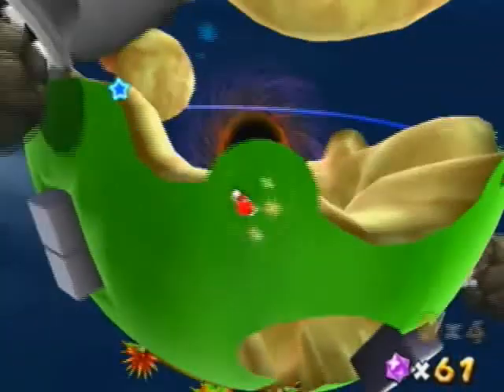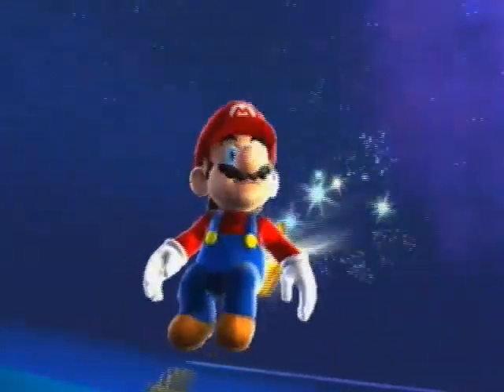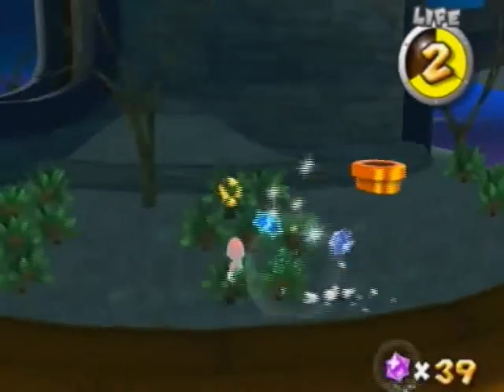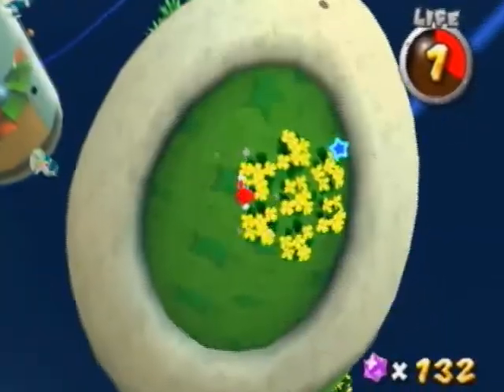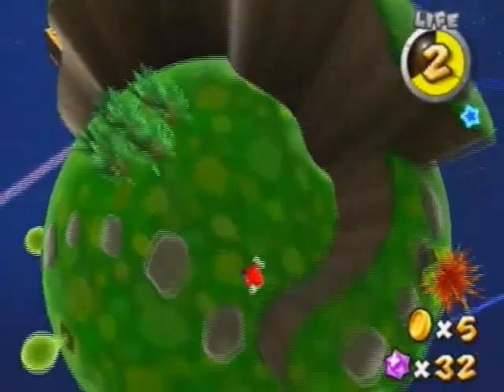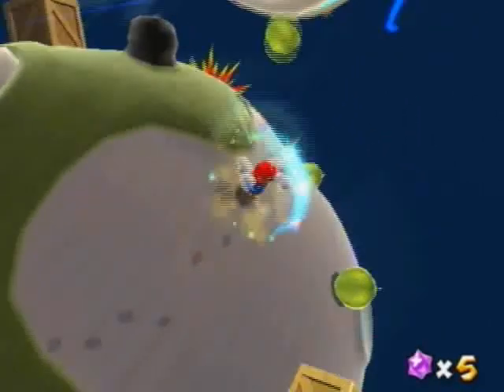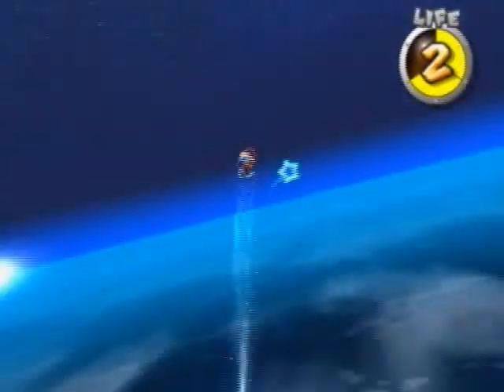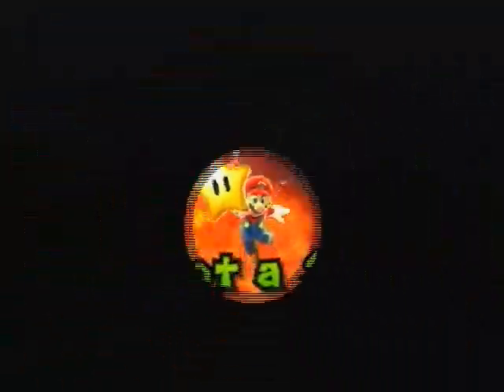Let's Play Super Mario Galaxy part 2 - About Food and Octapie.